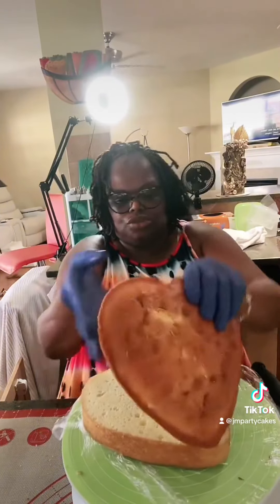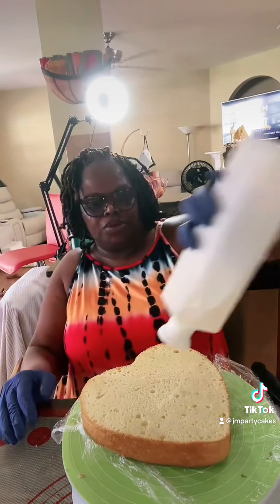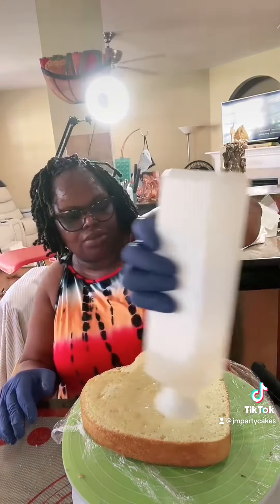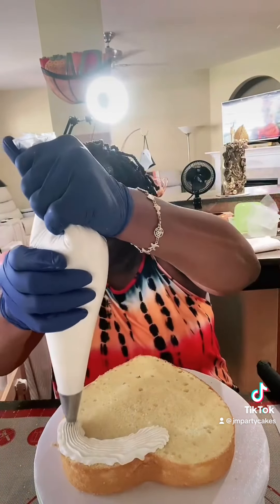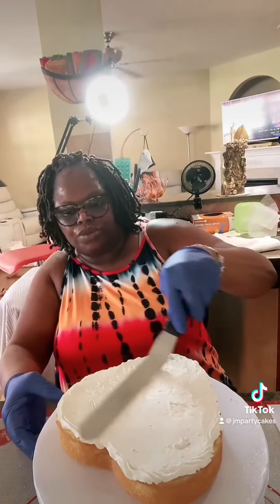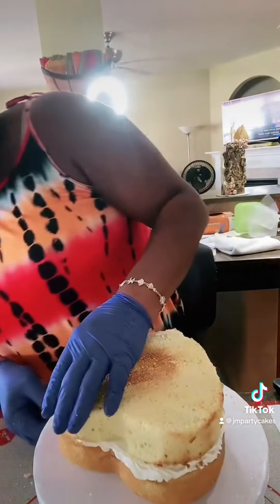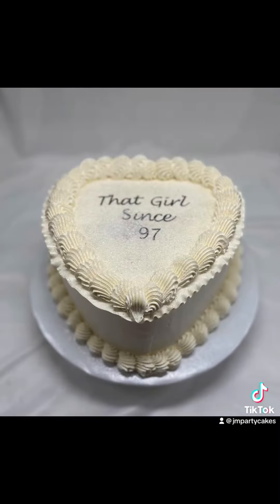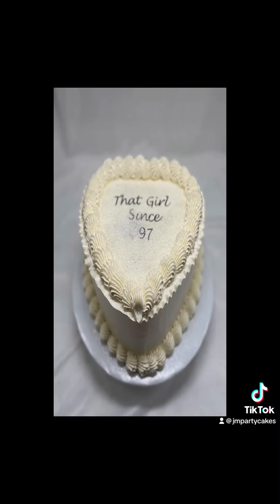Simple heart cake